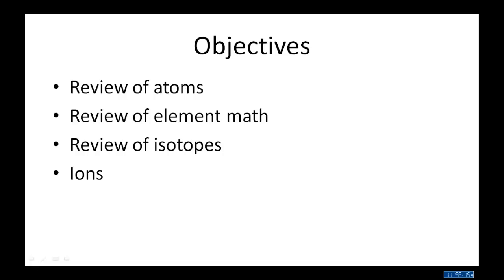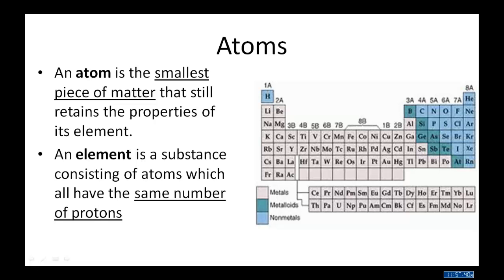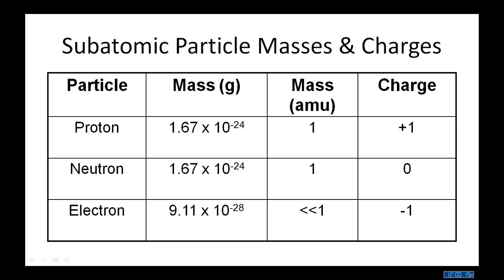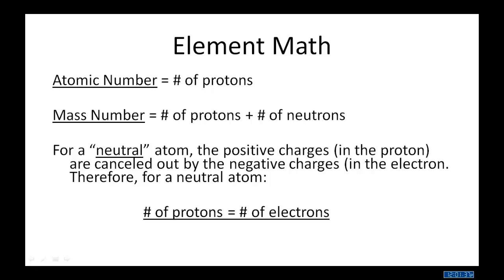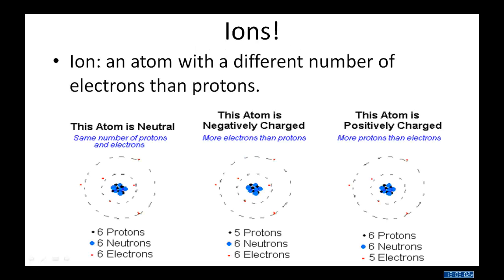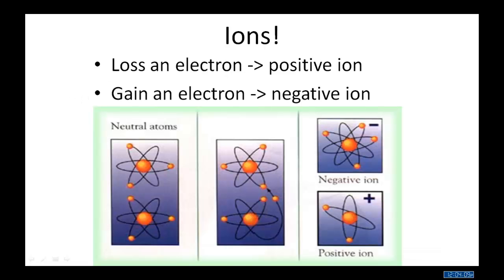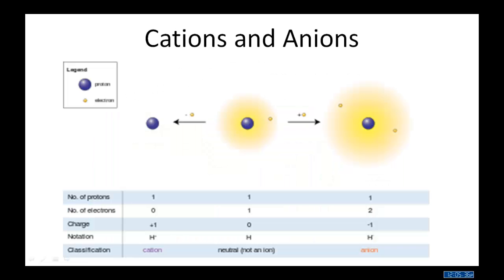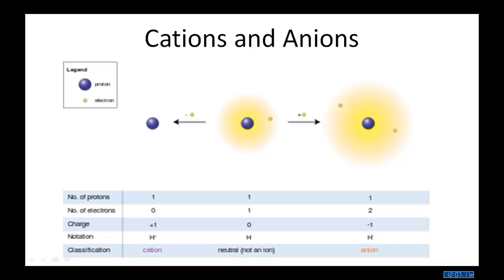Atoms Ions 17.3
Review of atoms, plus a brief description of ions.